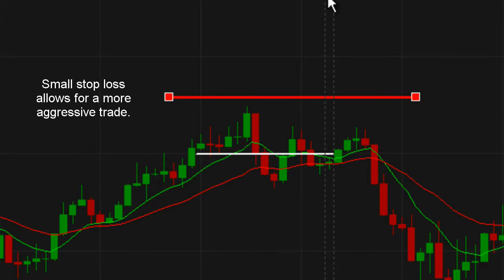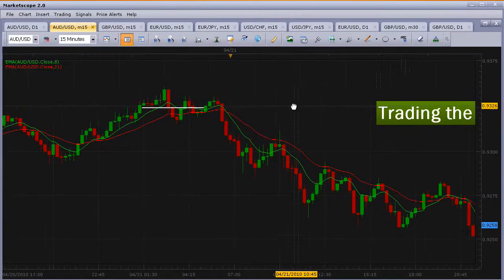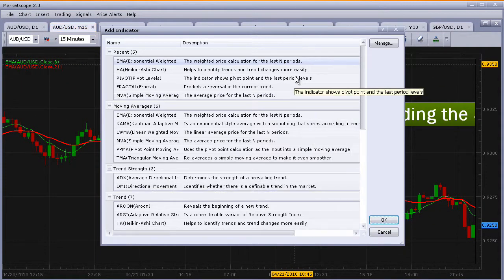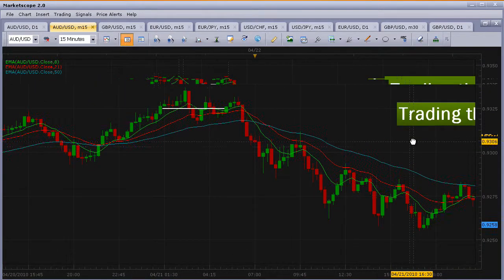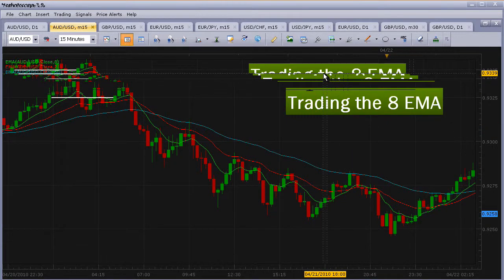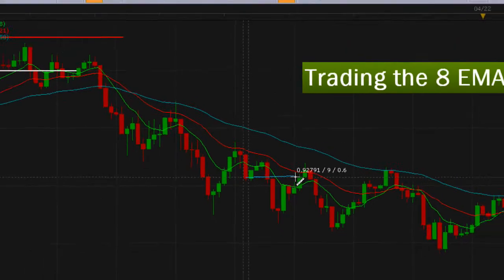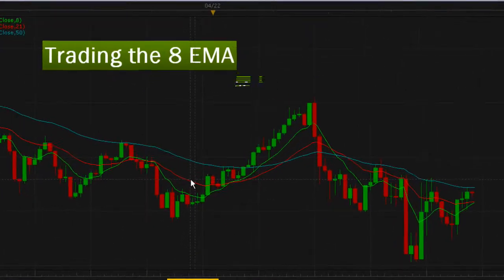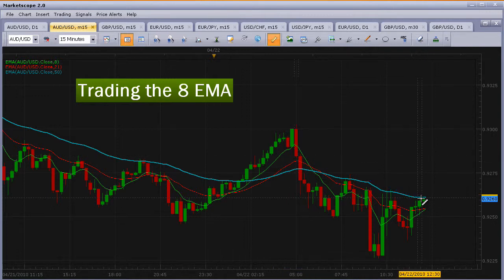Part 2; A Trade A Day Forex.com; Forex Strategies; How to Trade the 8 Exponential Moving Avergage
Part 2; A Trade A Day Forex.com; Day Trading Strategies

How to trade the 8 Exponential Moving Average in forex. Easy forex strategy outlined. Part 2 of 2.